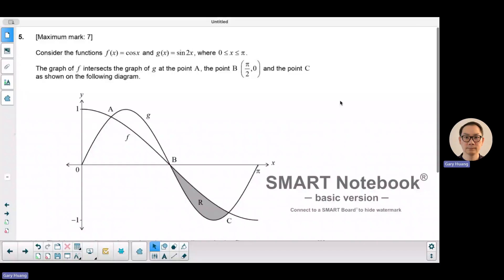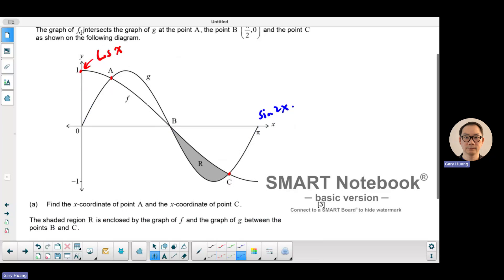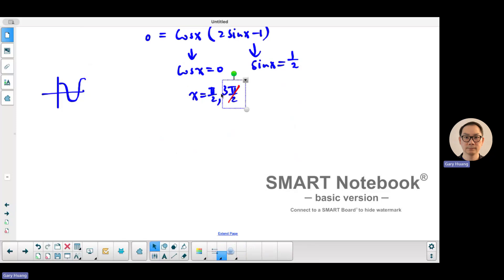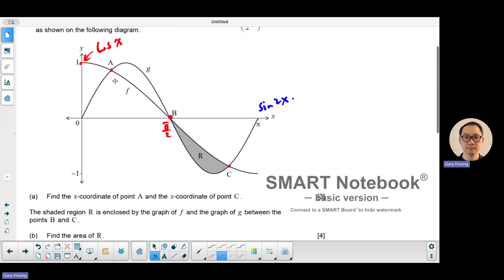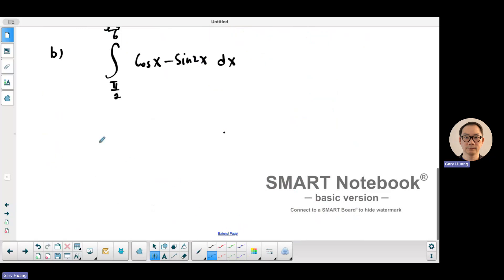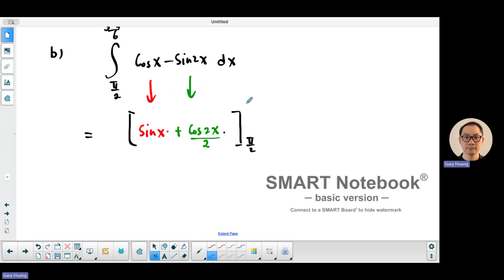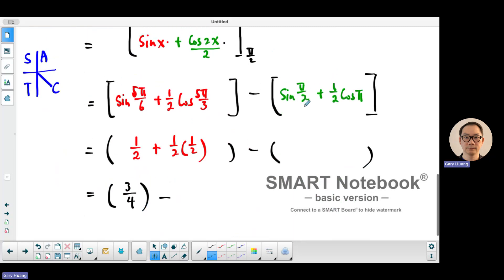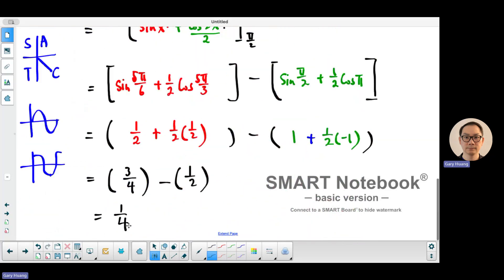May 2024 IB Math AA SL Paper 1 Question 5